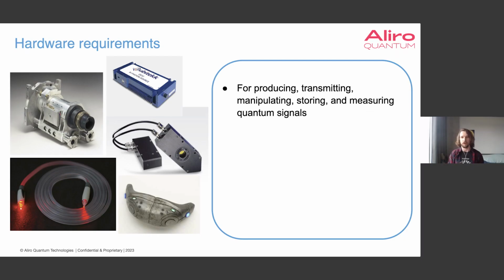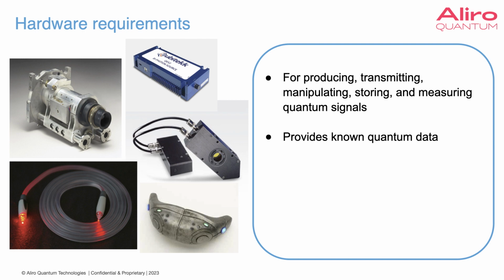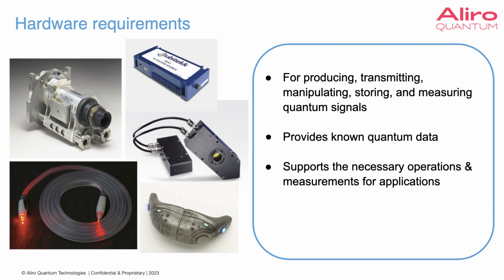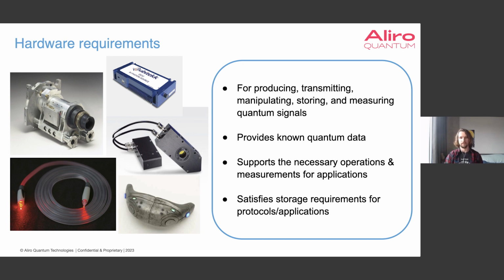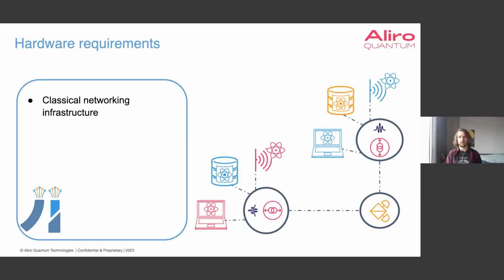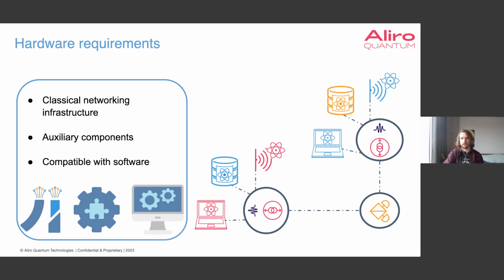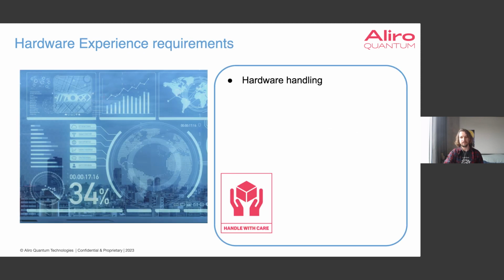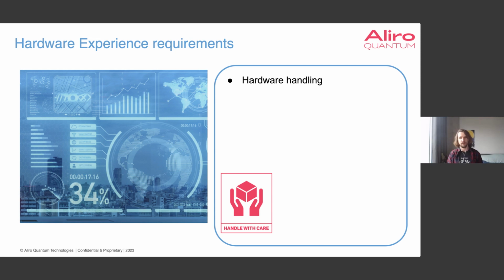Quantum network hardware requirements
What kind of hardware do you need to build a quantum network, and what's important to understand about that hardware as you build your pilot? Aliro Quantum Software Engineer Matt Skrzypczyk outlines:
- general quantum hardware considerations
- additional components you'll want to budget for
- the hardware experience required for implementing your pilot quantum network